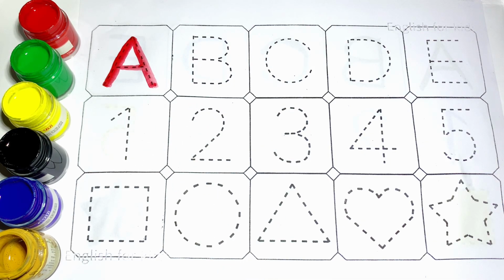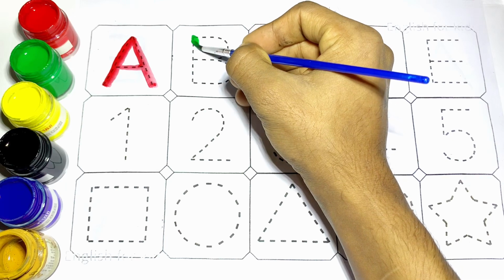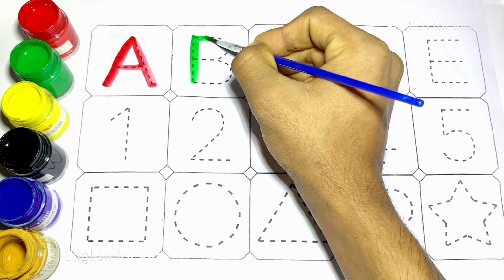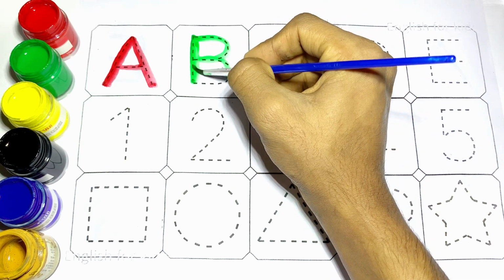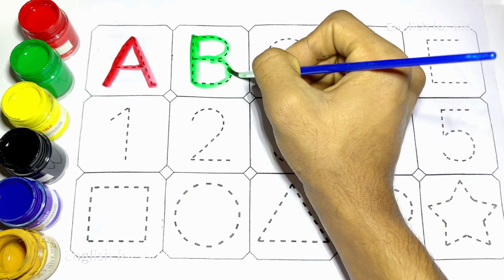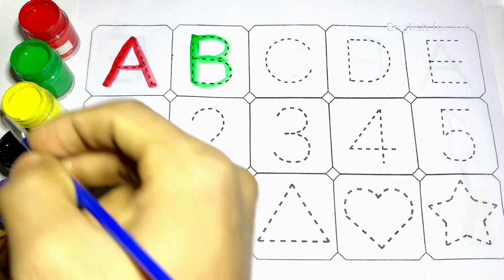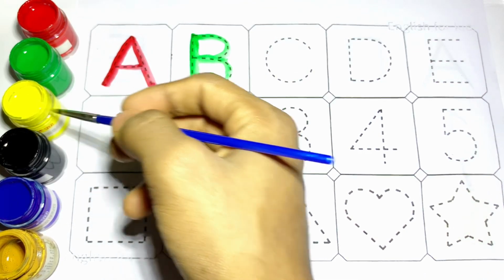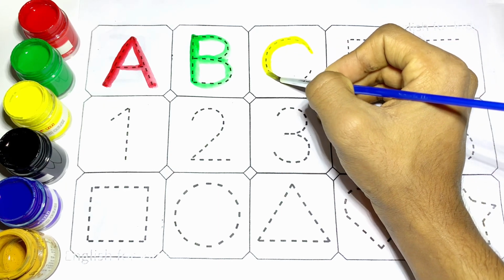Let's Learn How to Draw and Paint ABCDE & 12345 Learn 2d Shapes | Alphabet Drawing Numbers Counting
your query

Abcd
Alphabet songs
Abc alphabet
Shapes Name
Shapes Drawing Art
10 shapes name

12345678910 ! Number Counting 1 to 20